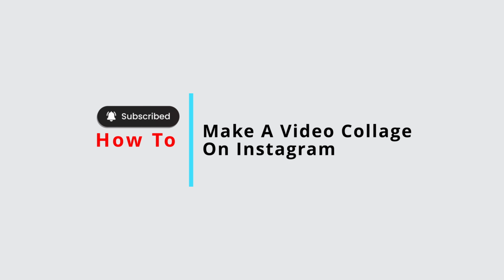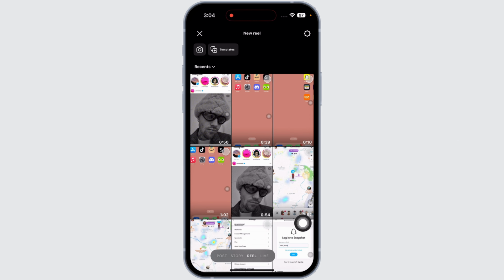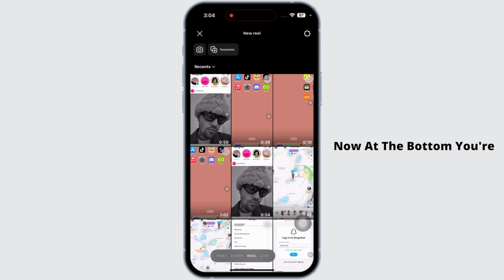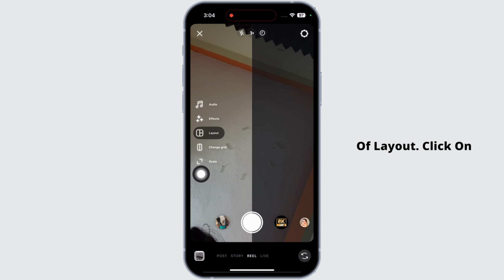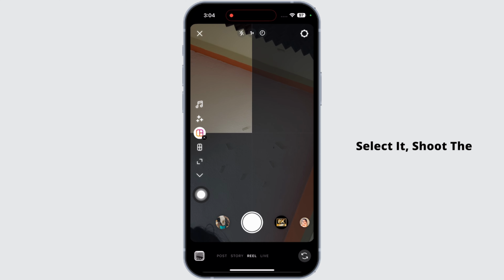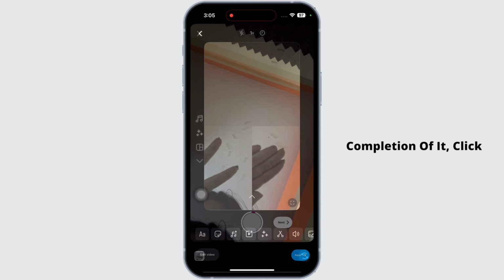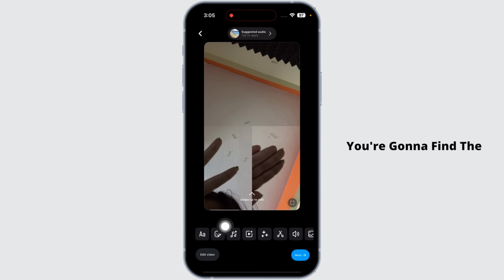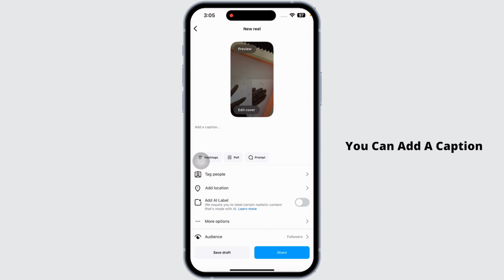How To Make A Video Collage On Instagram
Want to create stunning video collages for Instagram? 🎥✨ This guide will show you how to easily combine multiple video clips into one post using Instagram’s tools and third-party apps. Follow these steps to make your content stand out!